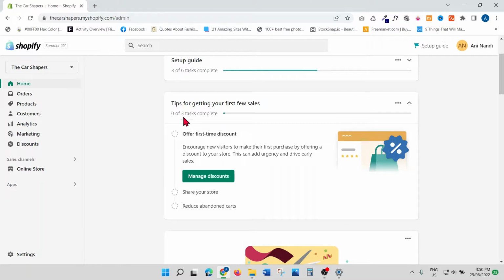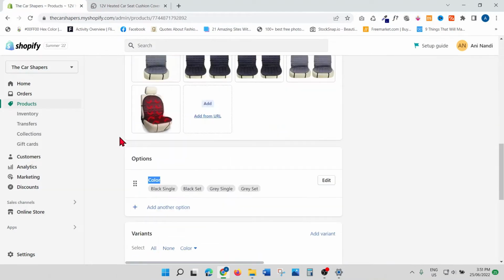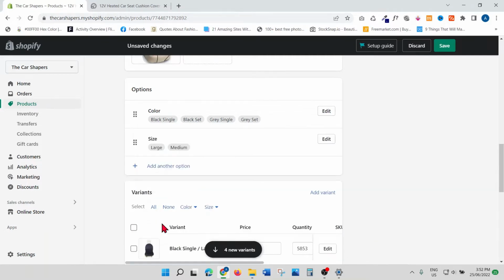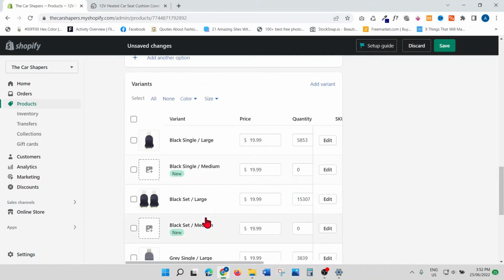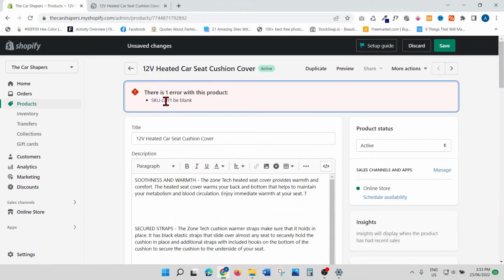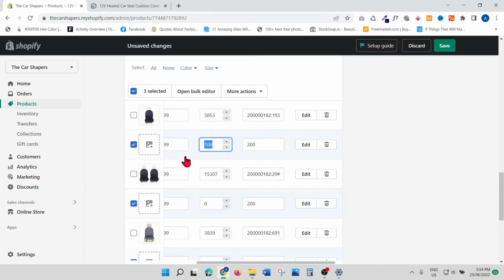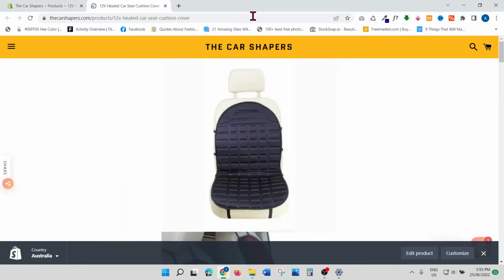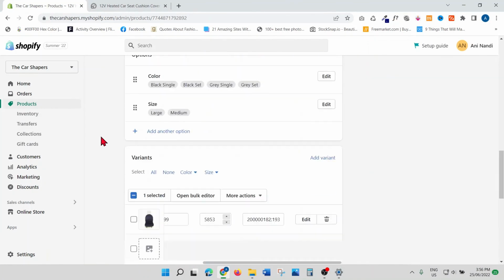How To Add Option In Shopify Products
👉If you are a Shopify merchant and you want to know how to create customizable products then this video is for you.

👉You can use this video to add or edit fields on the Shopify product page for any kind of custom product.

👉You can create different variations for your products without writing a line of code with our easy drag & drop solution, that’s 100% Free!

🔷How to Use Dsers ( Ali Express) & Shopify Dropshipping Tutorial 2022